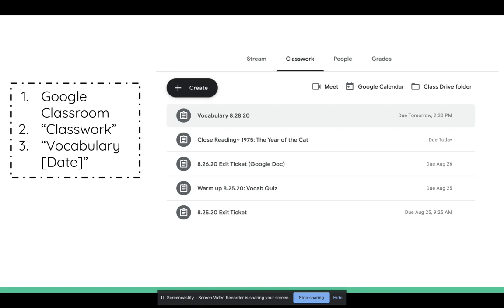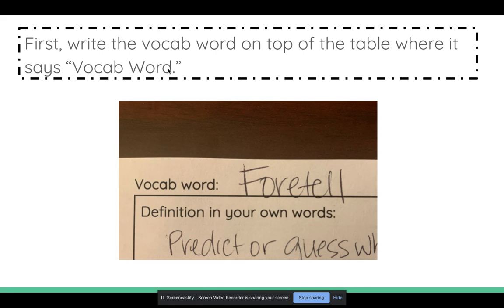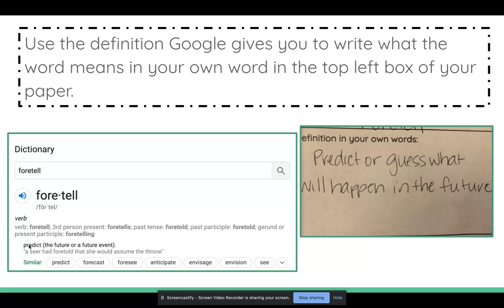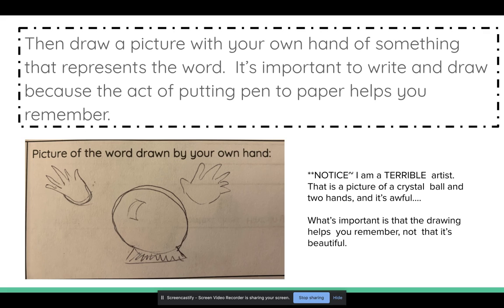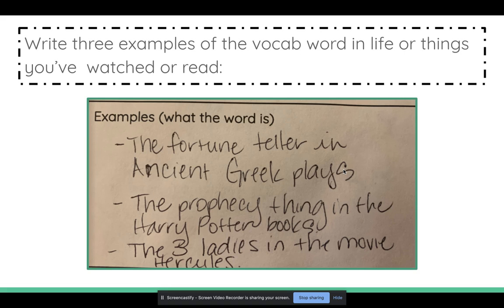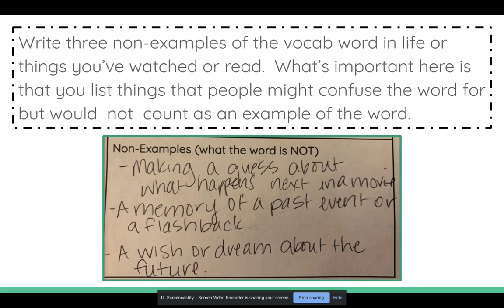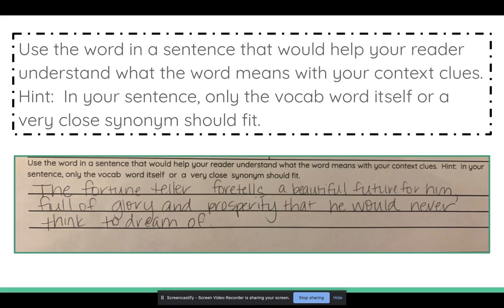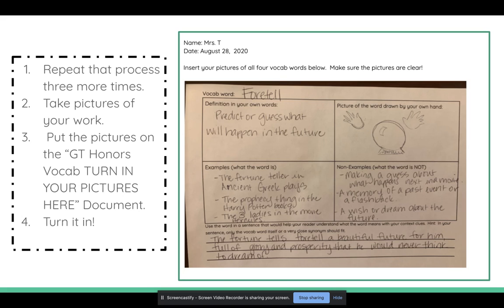GT Honors ELA ~ How to do Friday Vocabulary